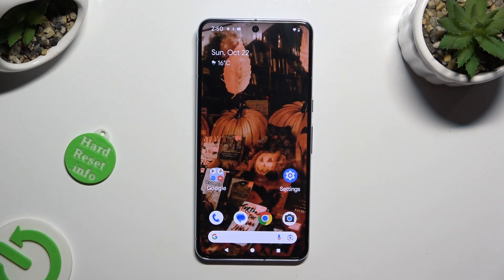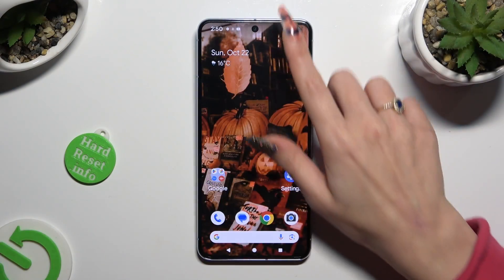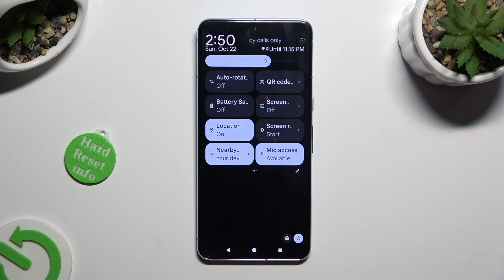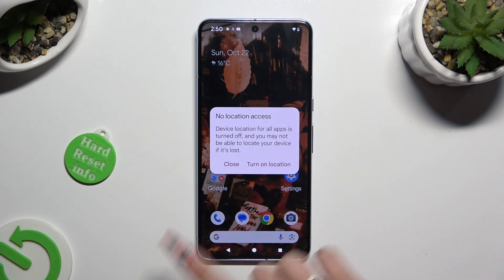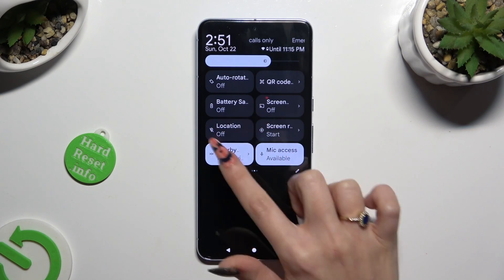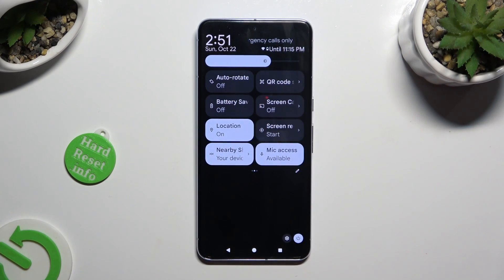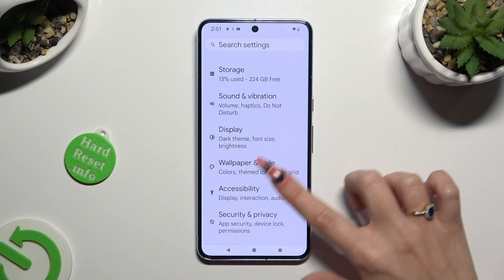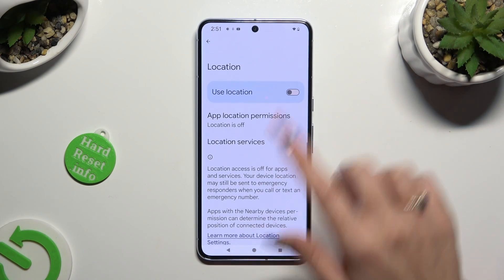How to Turn ON / OFF Location on Google Pixel 8 Pro? Manage Real Time Location Services!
Welcome friends! Learn how to control your location settings on the Google Pixel 8 Pro in this informative video. Whether you want to conserve battery life or ensure your privacy, we've got you covered with step-by-step instructions on enabling or disabling location services. If you like our movies, leave a comment on what phone you would like to see next on our channel!

How to adjust Location settings in Google Pixel 8 Pro?
How to manage location services in Google Pixel 8 Pro Smartphone?
How to change location preferences in Google Pixel 8 Pro Phone?